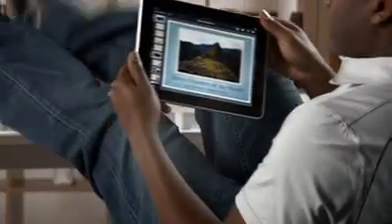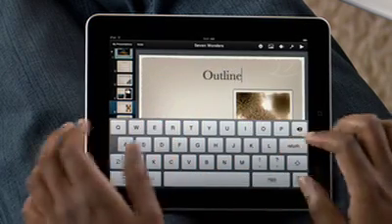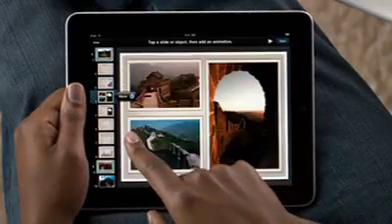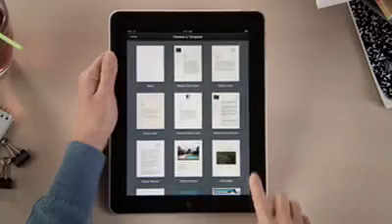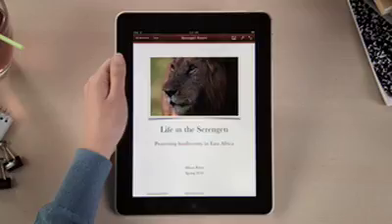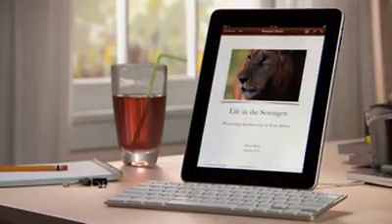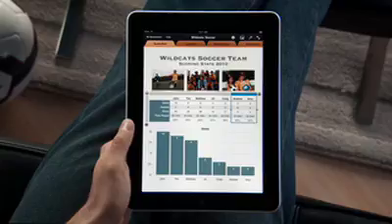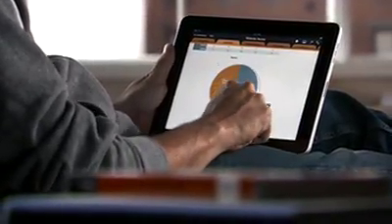Apple - iPad - Guided Tours part 3